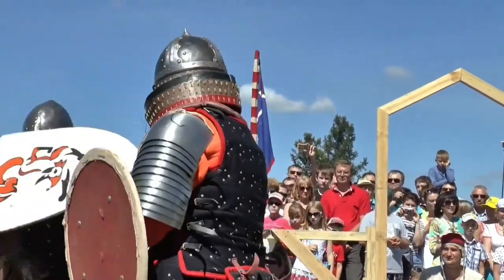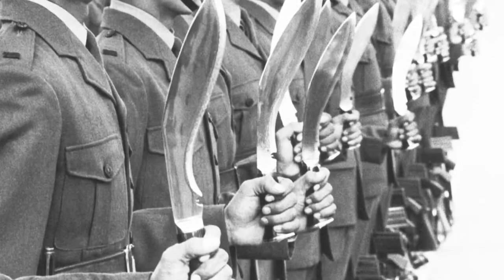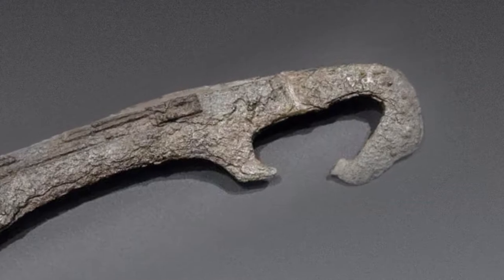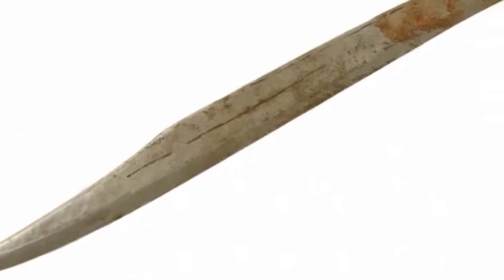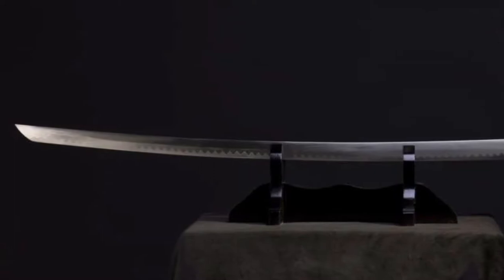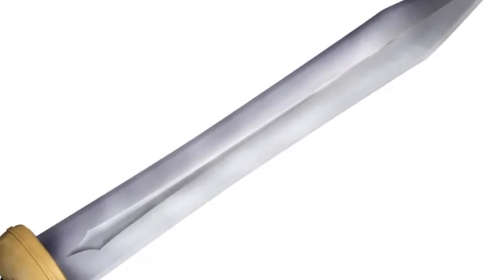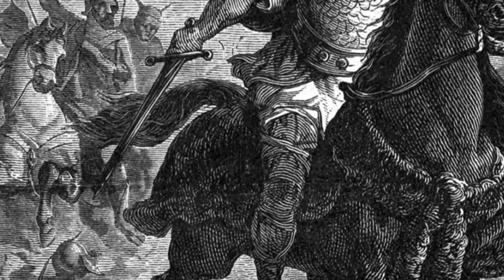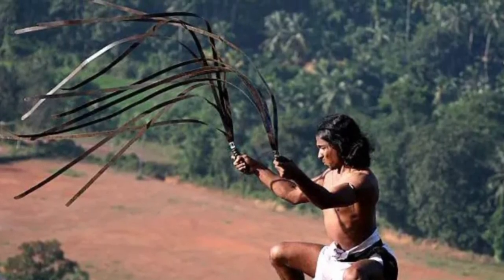Top 10 blades that forged history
For millennia, edged weapons such as swords, knives and daggers were the arms of choice for warriors around the globe. These razor-sharp blades inspired fear and fascination and helped change the course of military campaigns. In some cases, individual weapons were even given names and became just as legendary as the people who wielded them.